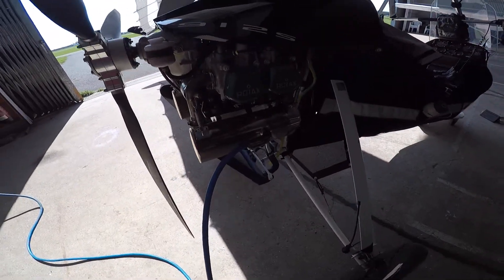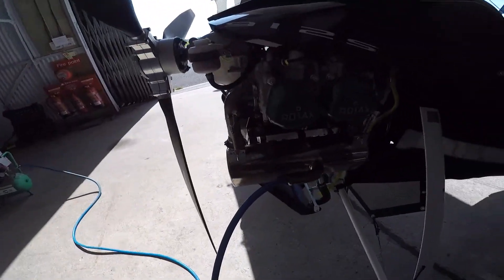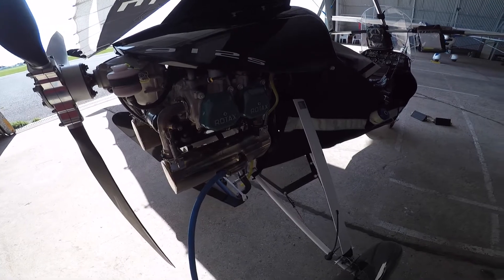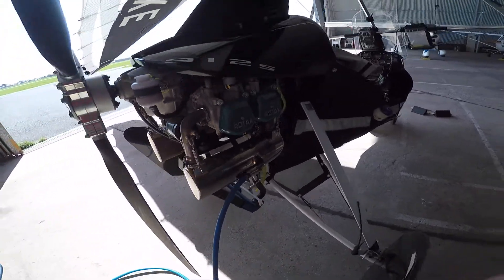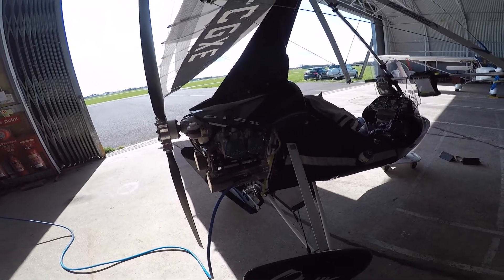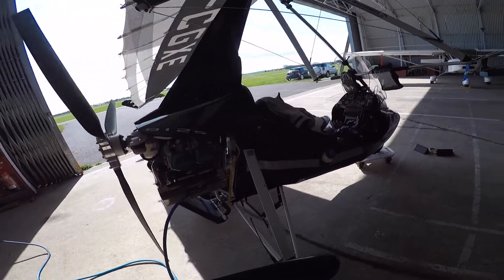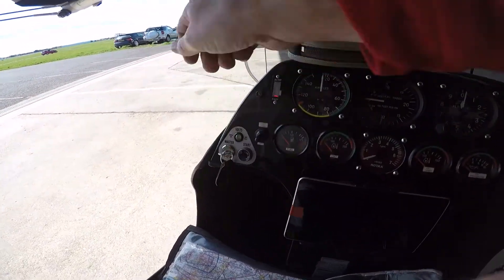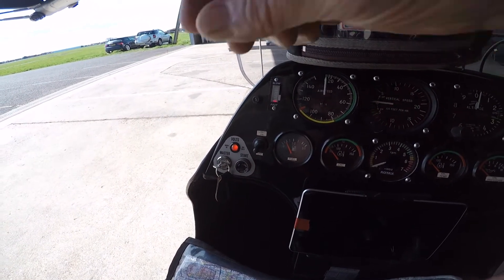Microlight Aircraft Runs on Compressed Air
Aircraft do not run on Compressed Air, its all nonsense, this is my fun Video i did for a laugh